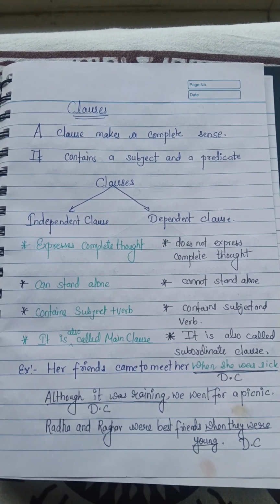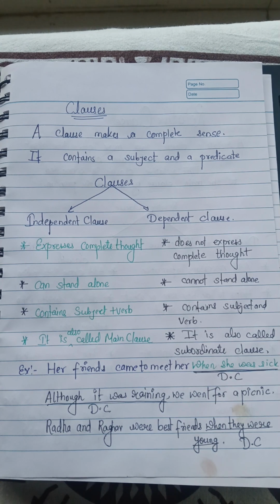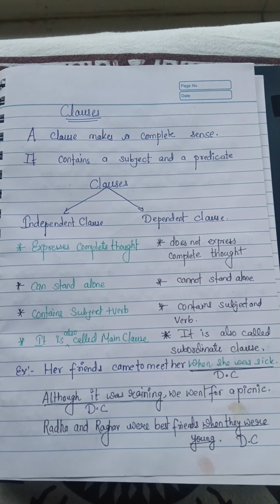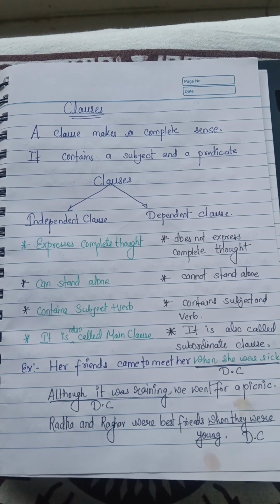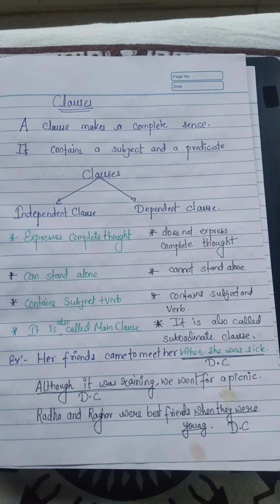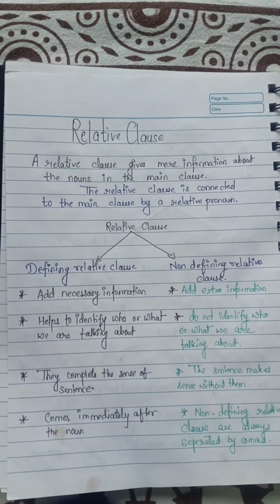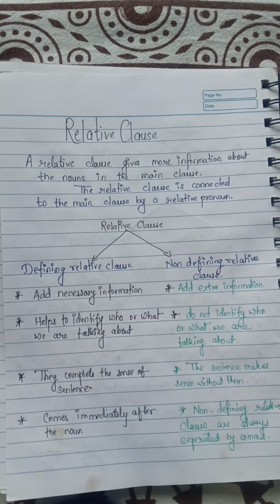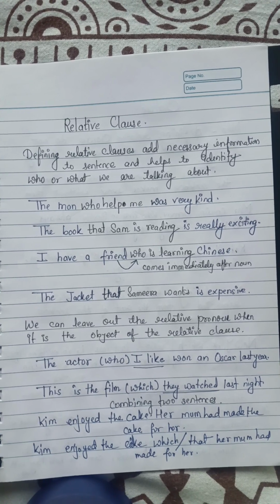Clauses,Relative clause ☺️ Easily explained english subject verb agreements # viral